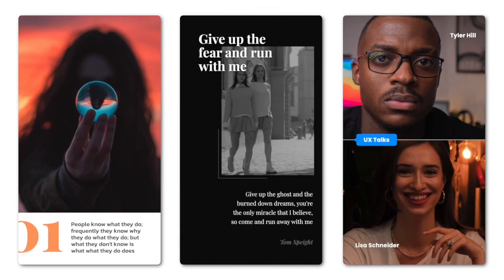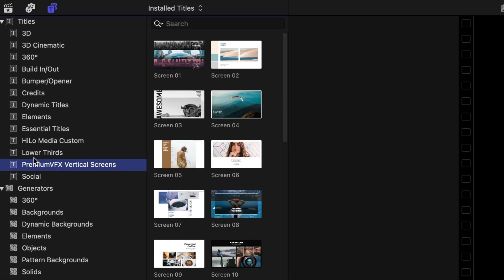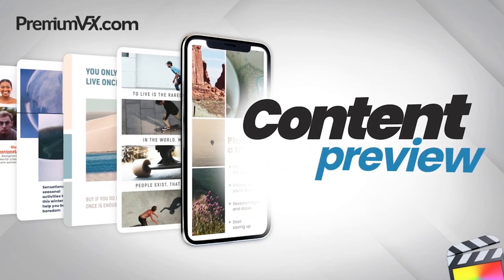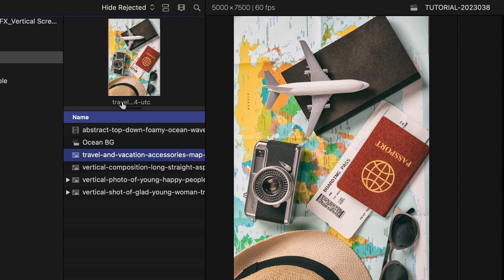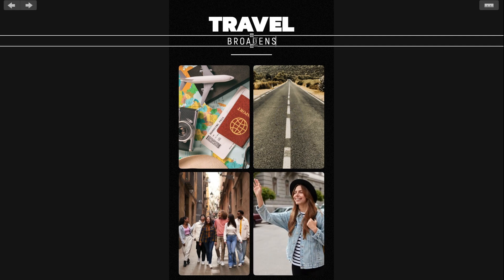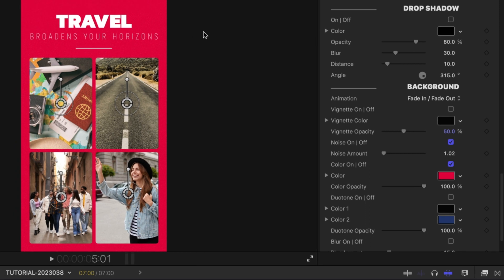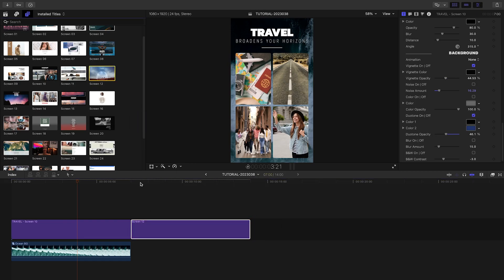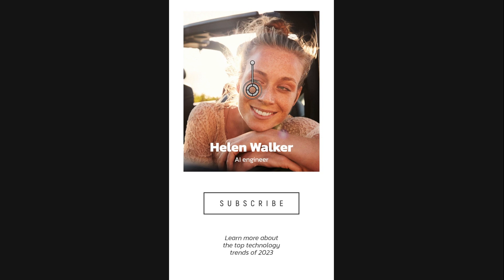First Look at Vertical Screens for Final Cut Pro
Take your social media content to new heights with our exclusive plugin, Vertical Screens for Final Cut Pro.

Our professionally-designed presets come with various styles perfect for your social media needs.

Follow along with this tutorial video as we demonstrate how to create an engaging travel promo for a client using some of the 30 presets included in the package.

Explore how to fill up your images in drop zones, adjust the media size and position, and tweak text attributes directly on-screen. Learn to add dynamic Zoom In/Out animations, and customize background effects to suit your client's brand palette.

We guarantee that Vertical Screens will simplify the creation of content for different social media sites. It’s a must-have tool for every content creator’s toolkit.

Also, check out the Content Preview Video to see everything included in this product from the link above.

CHAPTERS:

00:00 Intro
00:13 Download Free Trial
00:20 Final Cut Pro Tutorial
02:54 Final Examples
03:15 Learn More!